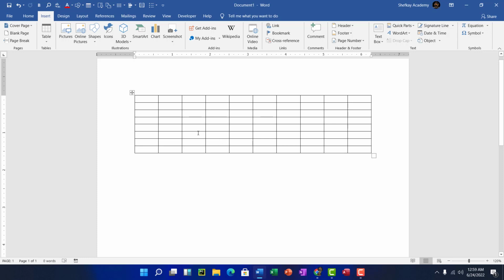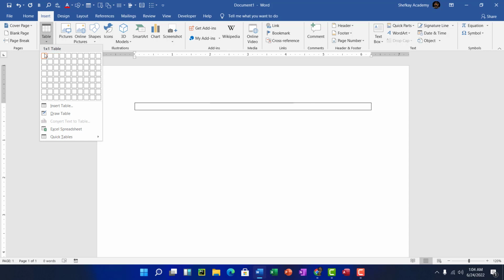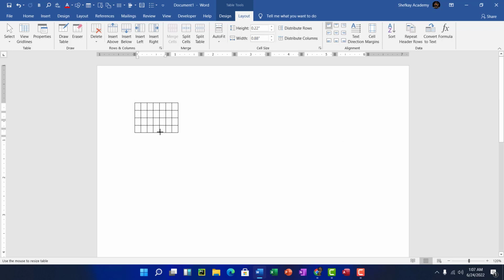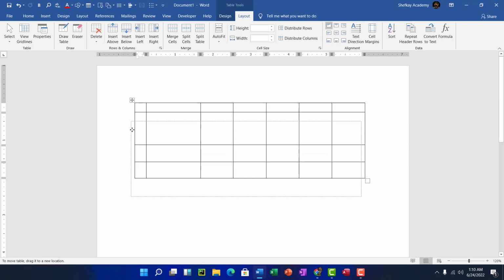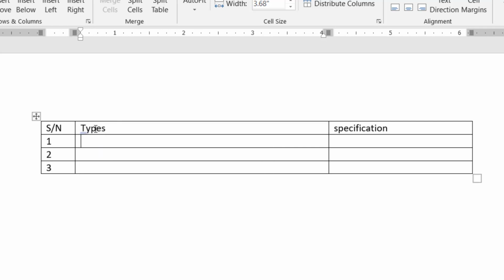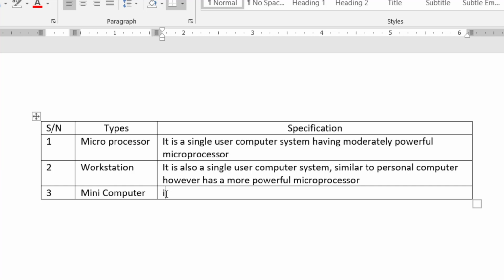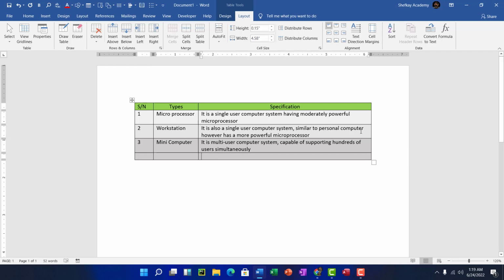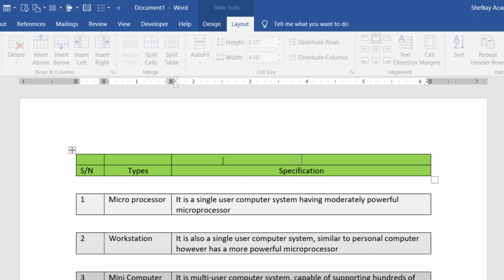How to Create Table in Ms Word | Insert Table in Word 2019 | How to Insert Data into Table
In this video i will be teaching you how to create table in Microsoft Office Word.

Table is a grid of cells arranged in rows and columns. Table are useful for various task such as presenting text information and numerical data.

Row: is the horizontal arrangement of lines.
Column: is the vertical arrangement of lines.
Cell: is the intersection of a row and a column
A table is create when vertical lines come in contact with horizontal lines.

Note: when a table is created, two additional tabs will be displayed on the ribbon; they are "Design" and "Layout" tabs. They are used to format table